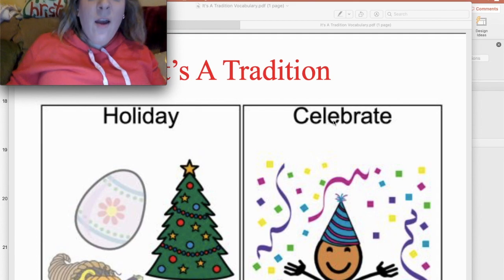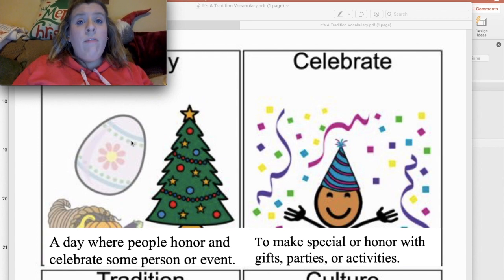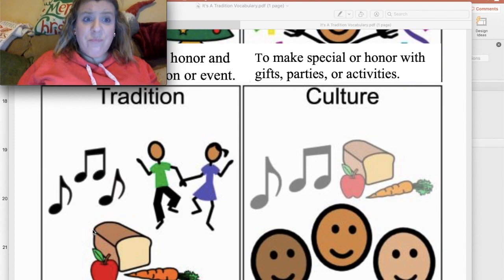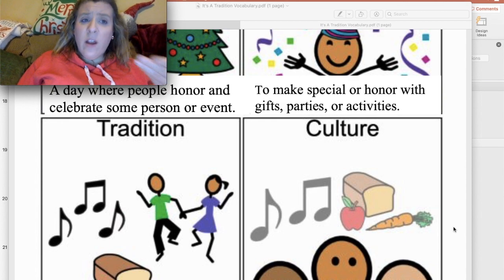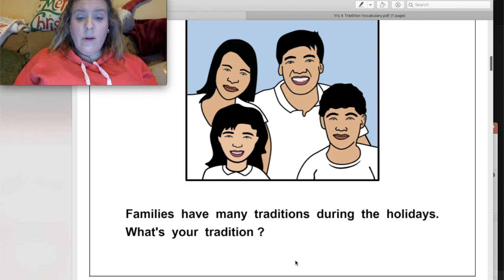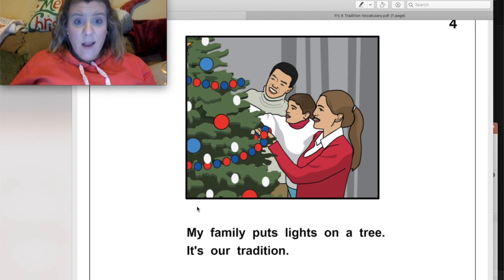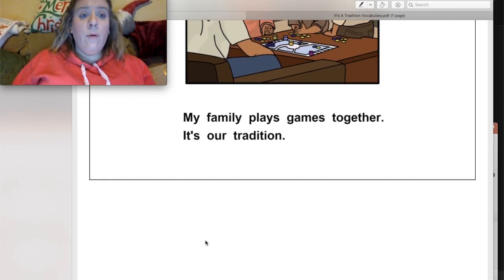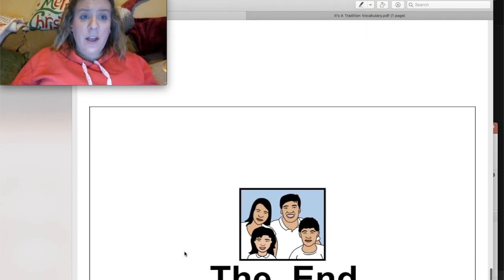It's Our Tradition